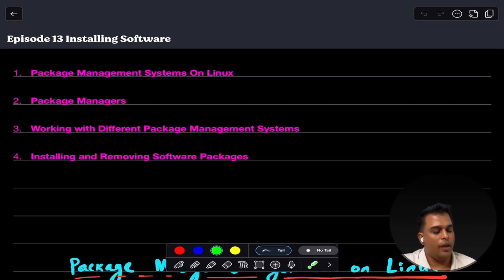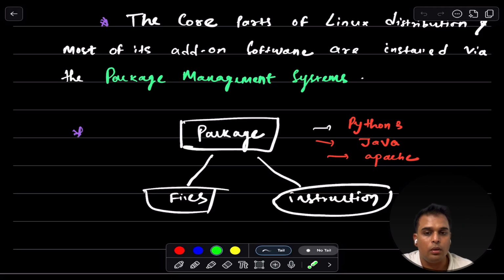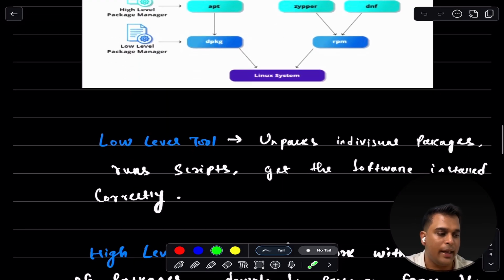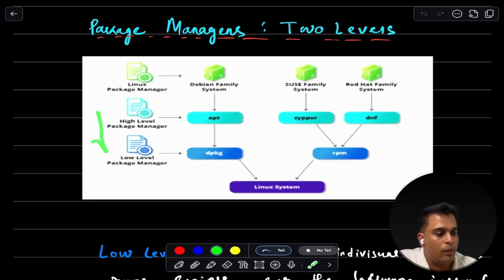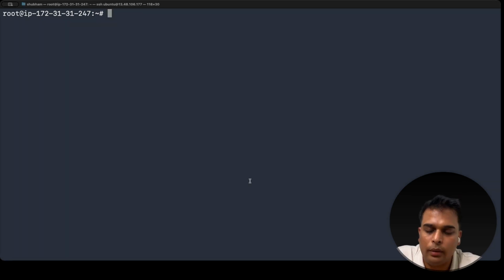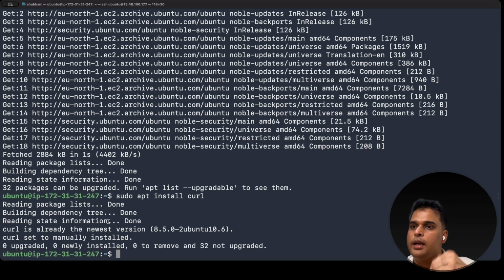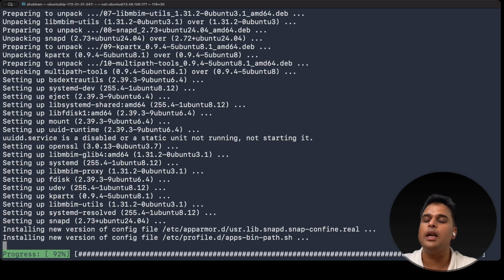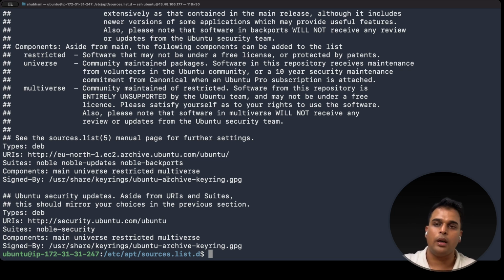Linux Package Management | Linux Course – Ep 12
Stop copy-pasting commands and start understanding how your software actually gets installed! In Episode 12, we take a deep dive into Linux Package Management—one of the most critical skills for anyone working with servers, cloud infrastructure, or production systems.
If you’ve ever run apt install or yum update without knowing what’s happening "under the hood," this episode is for you. We break down the invisible architecture that manages your software, handles complex dependencies, and keeps your system stable.

📍 What You’ll Learn in This Episode:
* The Two-Layer Architecture: Understanding the difference between low-level tools (dpkg/rpm) and high-level managers (apt/yum/dnf).
* Internal Workings: How Linux resolves dependencies and fetches data from remote repositories.
* The "Clean" Deletion: The critical difference between remove and purge (and why it matters for your config files).
* Update vs. Upgrade: Finally understanding what actually changes in your system when you run these commands.
* Repository Configuration: How servers are configured to find and verify software sources.
* Real-World DevOps Use Cases: Why package mastery is essential for automation, CI/CD, and server hardening.